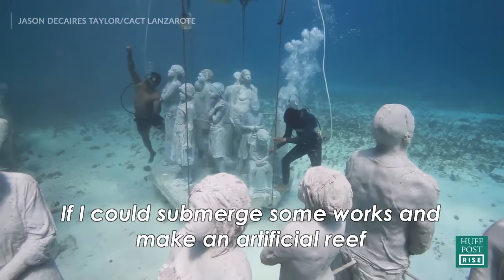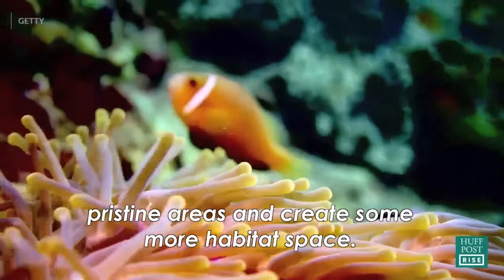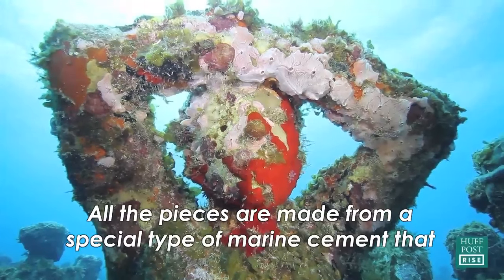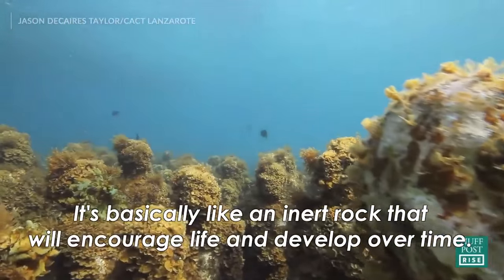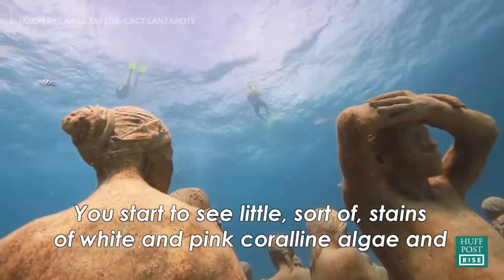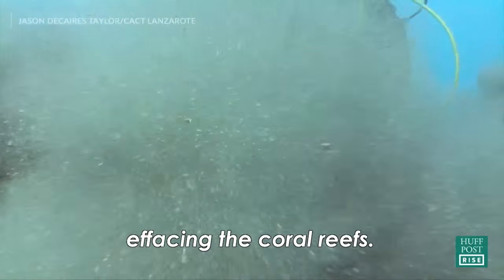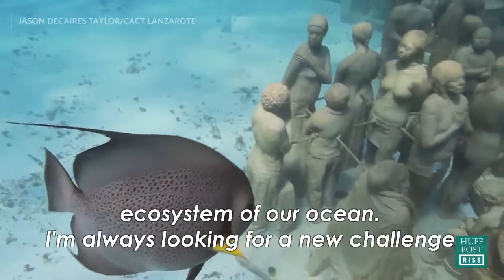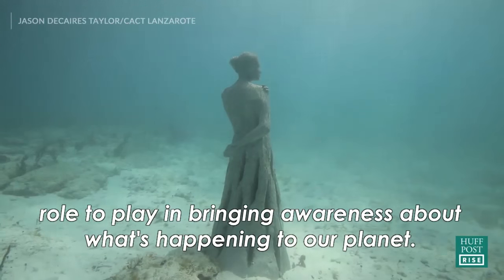Underwater Sculptures Are Helping Rebuild Our Ocean's Coral Reefs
Sculptor Jason diCaires Taylor creates underwater botanical gardens made of inert stone not only for our viewing pleasure but to help rebuild our dying coral reefs.